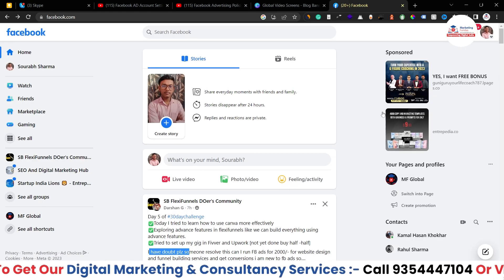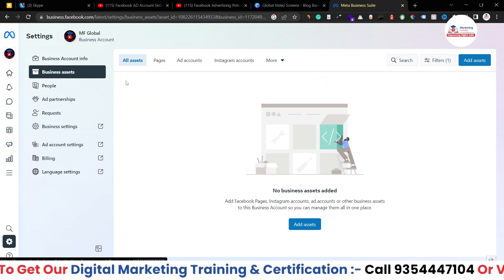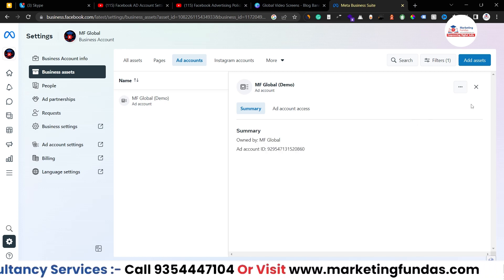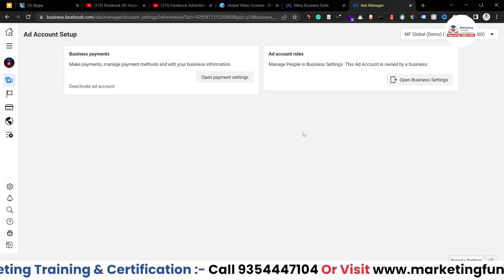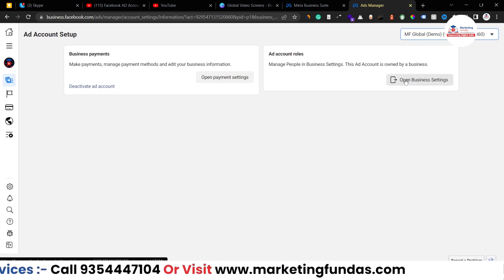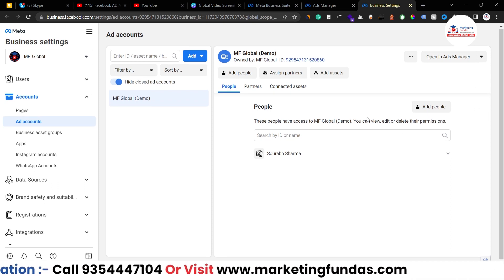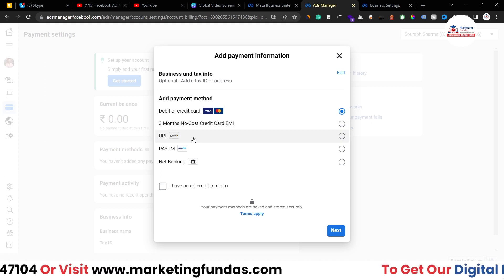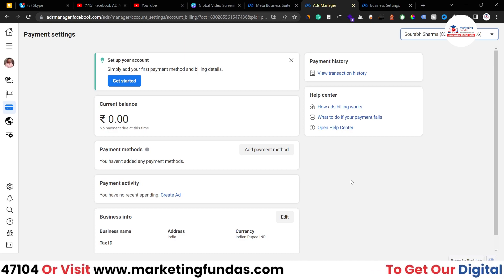Master Facebook Ad Account Settings | Don't Get Stuck in Future While Running Ads on Facebook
In this video, we'll cover the essential Facebook Ad Account settings that every advertiser should know. We'll explore the Meta Business Manager and dive into the Payment Settings that you need to set up for your ad account. We'll also look at other important settings that will help you optimize your campaigns and get the most out of your ad spend. Whether you're new to Facebook ads or a seasoned pro, this video will help you master your ad account settings and achieve your advertising goals.